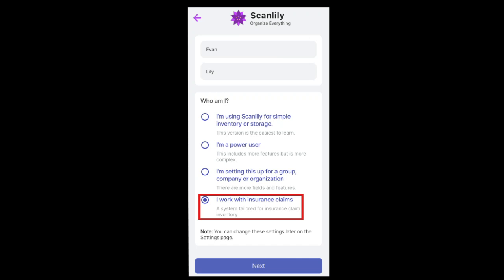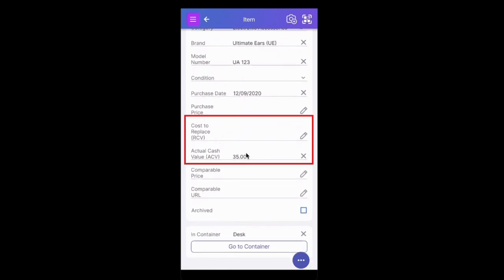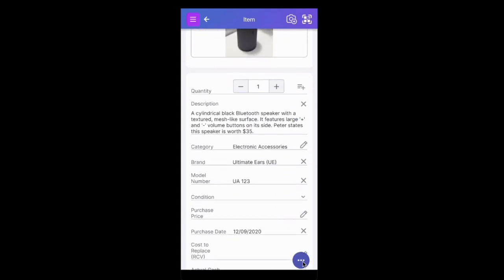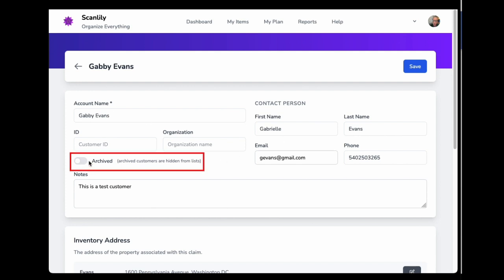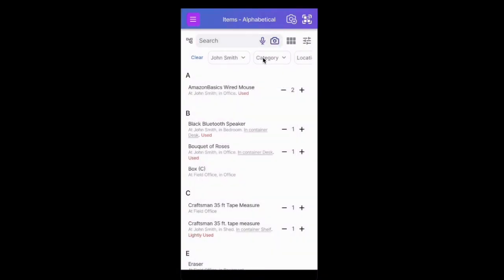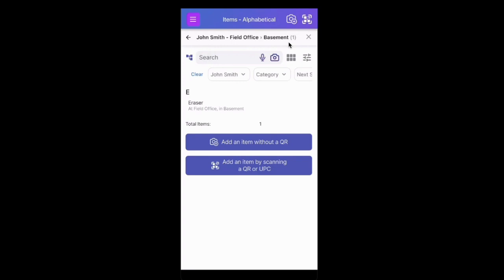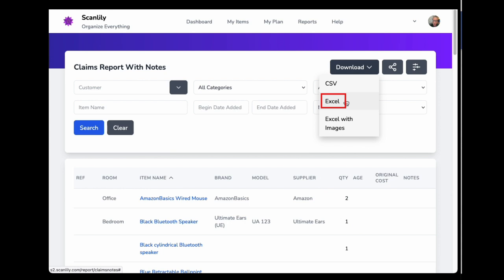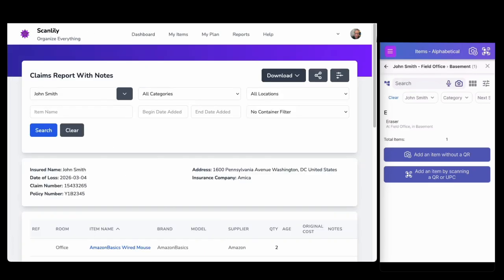Settings up Scanlily for Insurance Adjusters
This instructs insurance adjusters how to set up Scanlily regarding adding fields as well as setting up customers.

Scanlily is a powerful tool for insurance adjusters to use AI video recognition to rapidly inventory household items. You can walk through rooms, describe the items you see and instantly get detailed inventory spreadsheets with images, descriptions and prices.  It also has the ability to manage multiple customers.